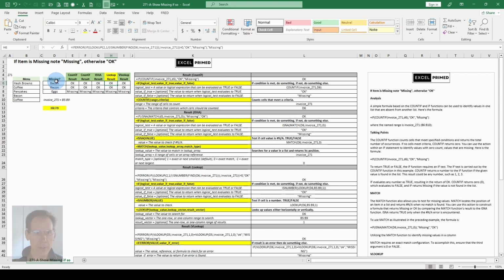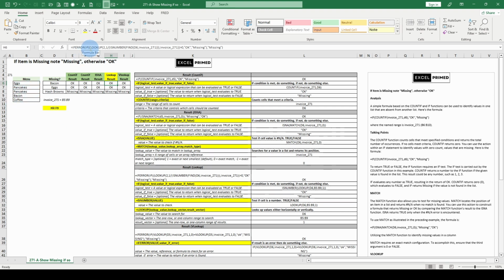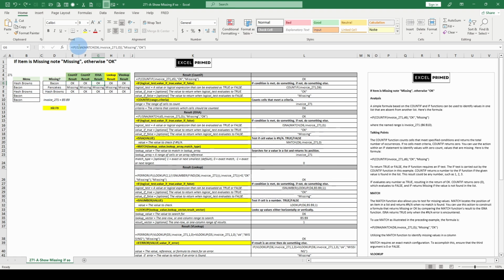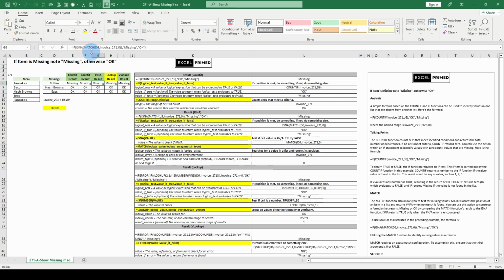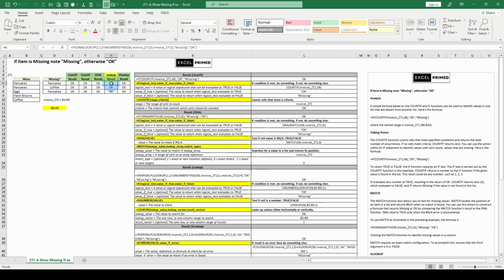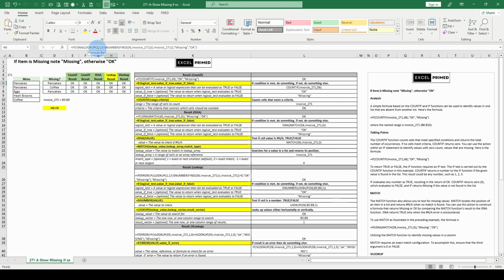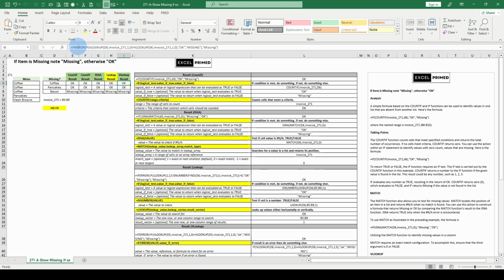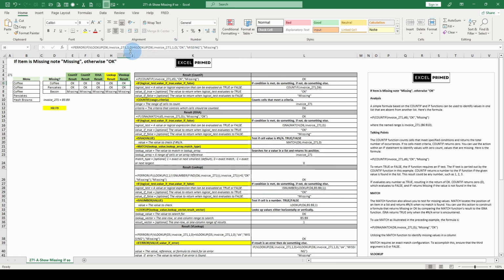I built a perfect sheet… until this showed me it wasn’t.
Stop Guessing—Find Missing Data Instantly with This Excel Trick

Still manually hunting for missing values in your spreadsheet? What you’re about to learn about Excel might seriously change how you clean and verify your data forever.

In this video, we expose the smartest ways to find missing entries in your lists—using COUNTIF, MATCH, ISNA, and VLOOKUP. From hidden errors to data blindspots that fool even experienced analysts, we’ll show you how to uncover exactly what’s missing and why it matters. Whether you’re brand new or a spreadsheet veteran, you’ll walk away with clarity and control few people ever master.

👇 Let us know if you’ve ever faced confusion with Excel lists!